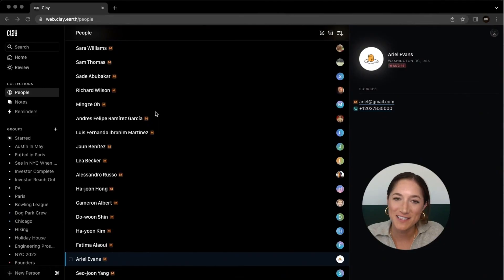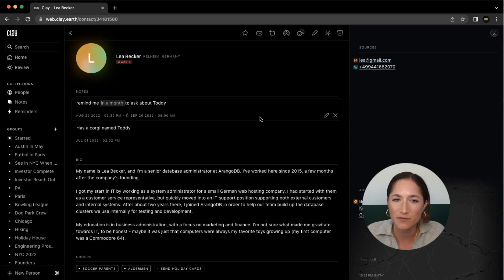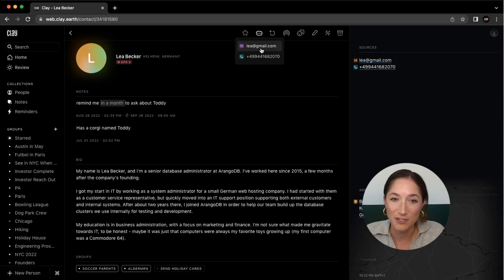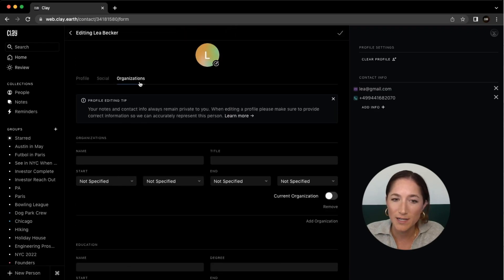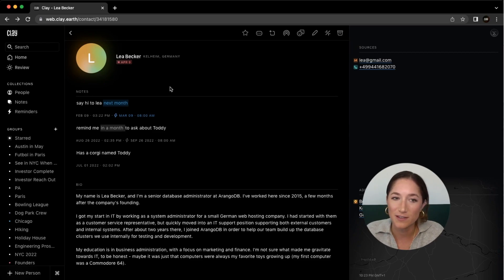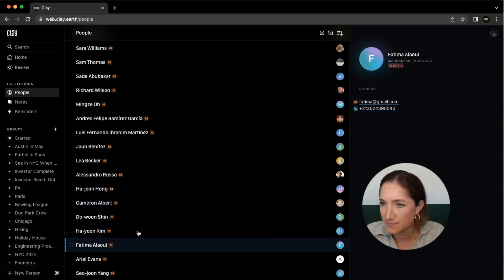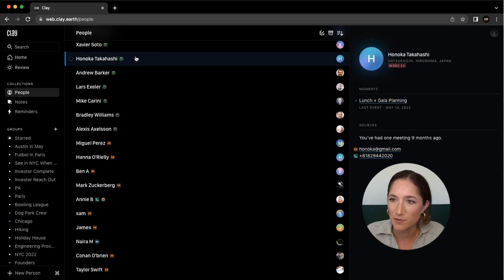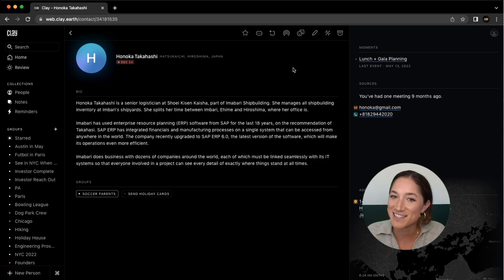Contact Cards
Take a tour of Contact Cards in Clay!

Clay is a beautiful and private home for your relationships, built automatically from your email, calendar, Linkedin, Twitter, and iMessage. Set reminders, take notes, and more.

💬 Join us on social!